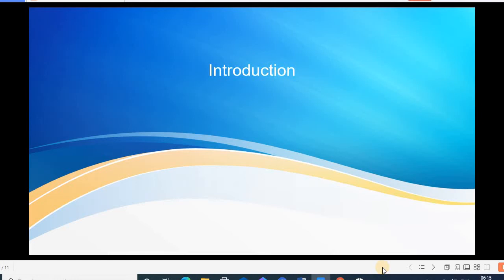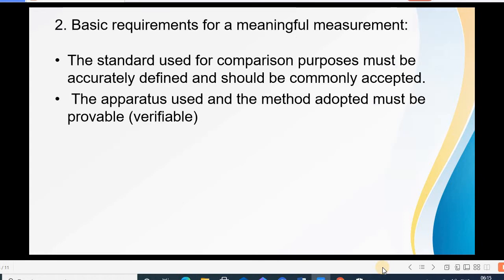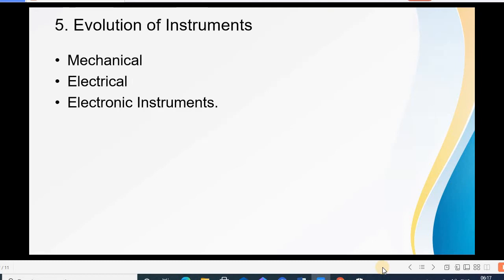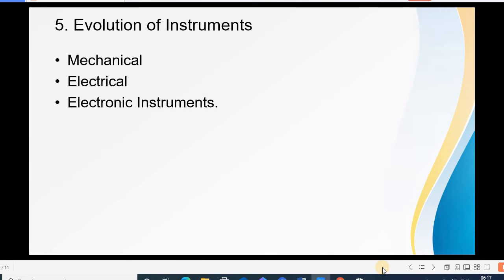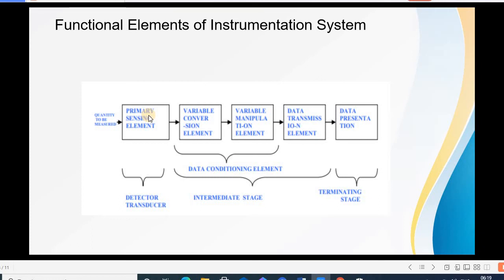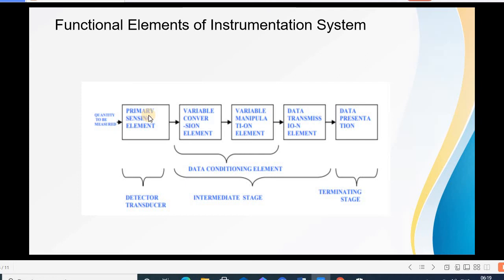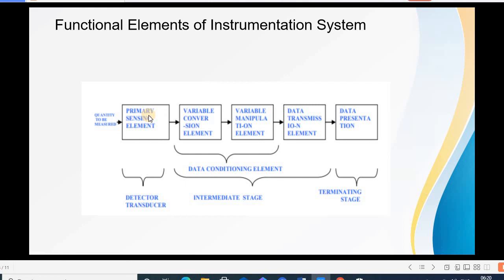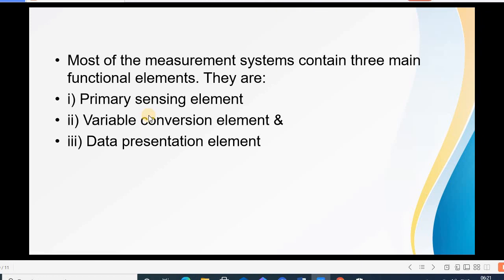Module 1 14 09 20